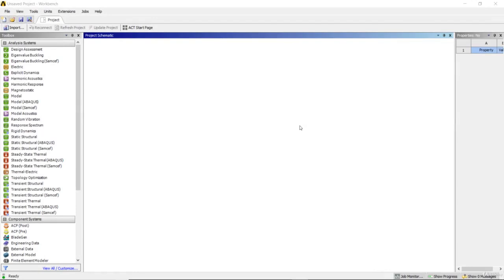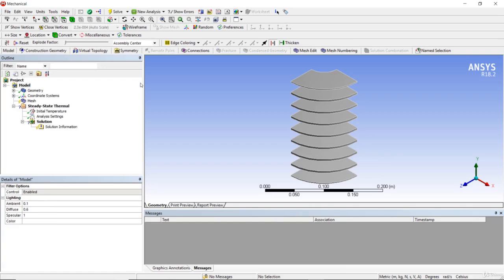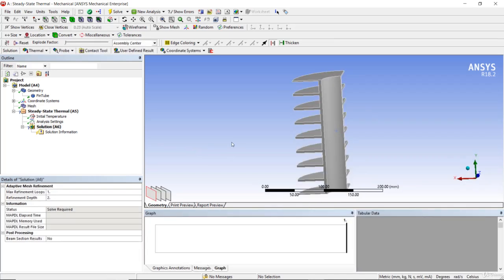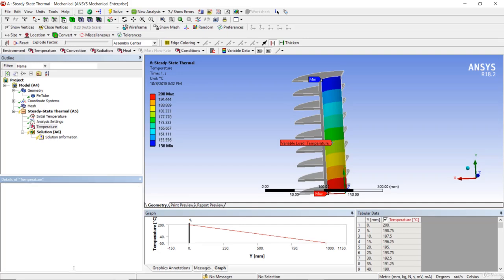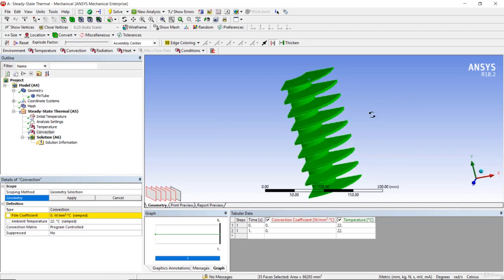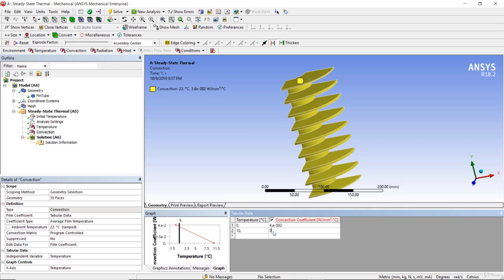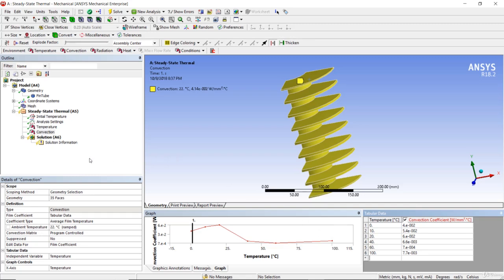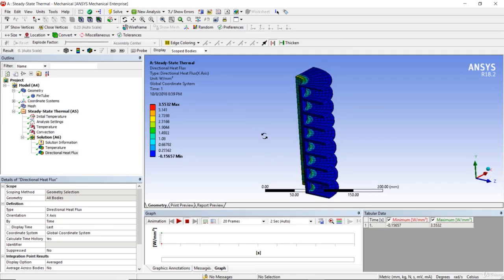(Ansys) Course 1: 13.004 Aluminum Fin Tube Analysis in Ansys Workbench